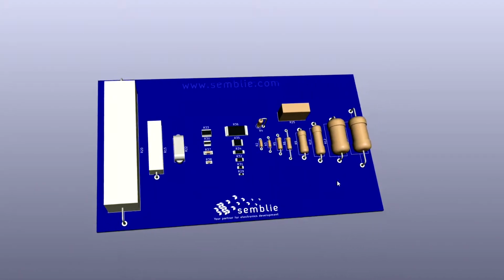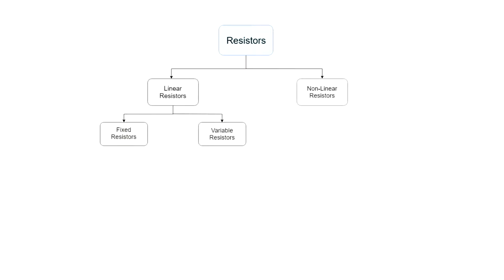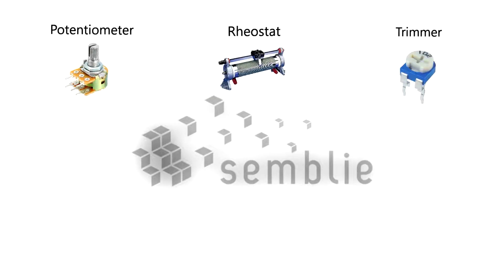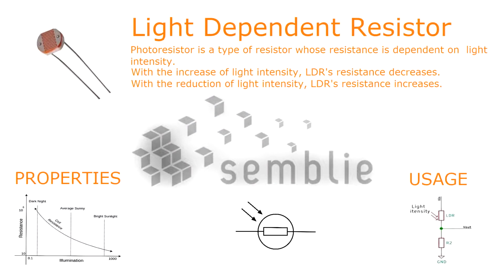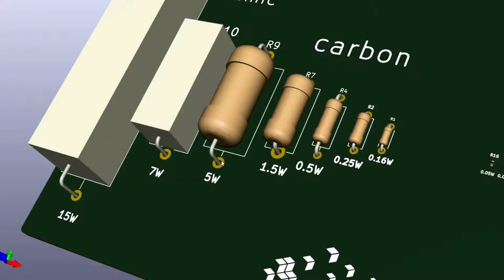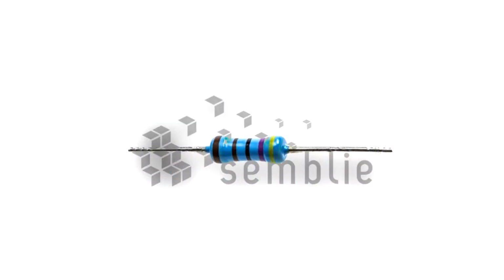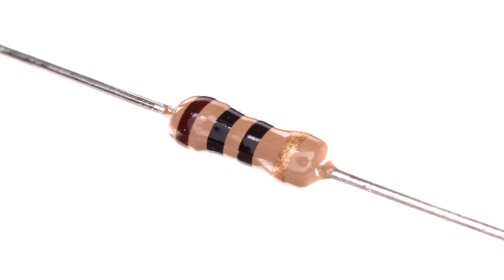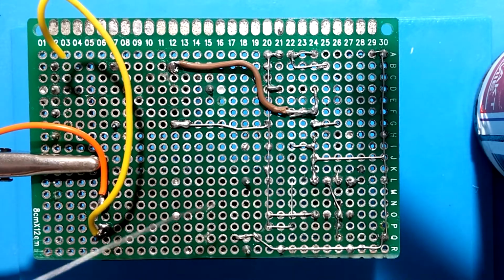Semblie's School of Electronics | Resistors